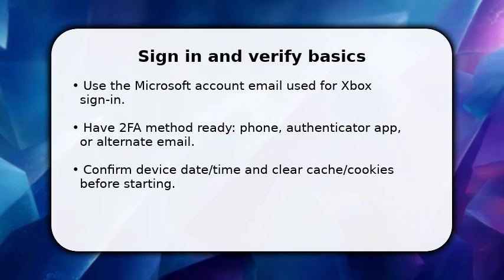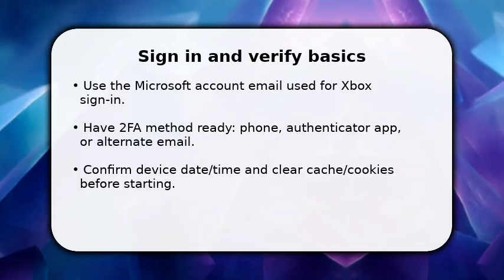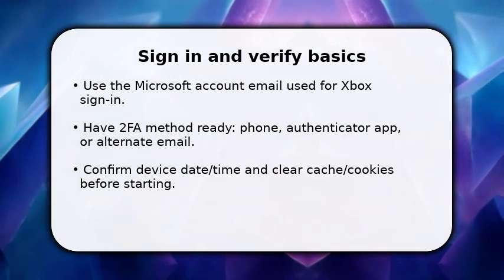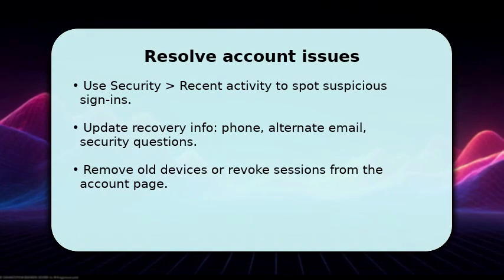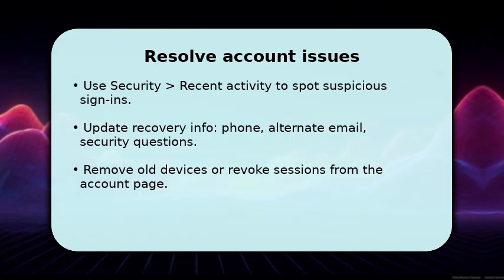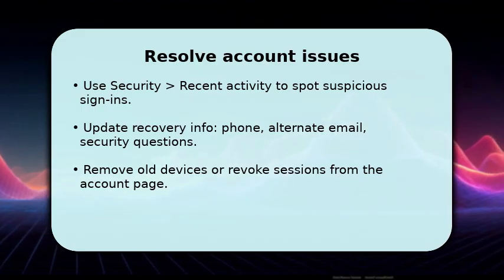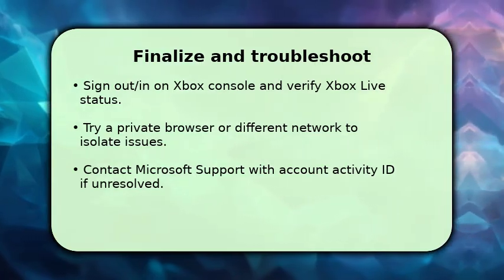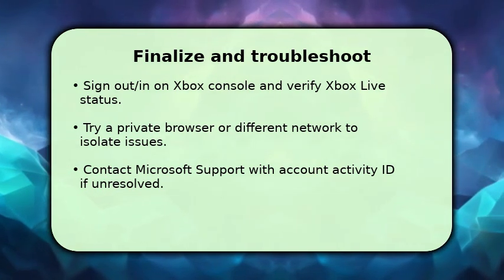How to Fix Xbox Account at Account.live.com (full Guide)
Learn how to troubleshoot and fix issues related to your Xbox account directly on the official Microsoft website, Account.Live.com. This comprehensive guide covers common login problems such as forgotten passwords, email verification errors, and profile recovery steps.

Xbox account, Account.live.com, login troubleshooting, forgotten password Xbox, email verification error